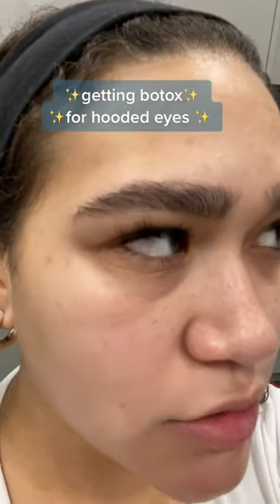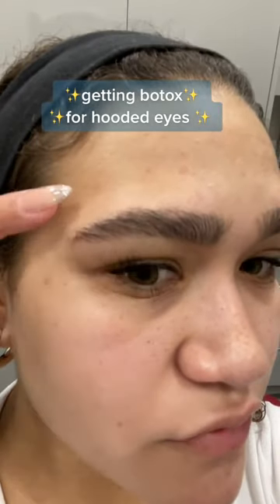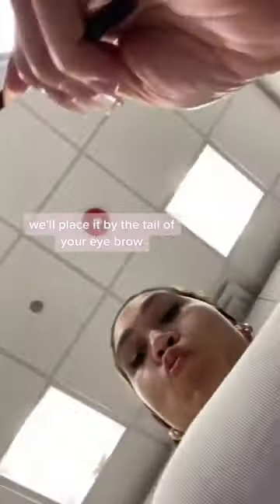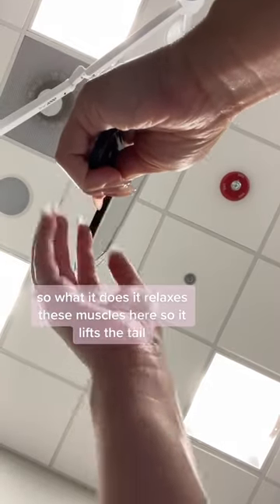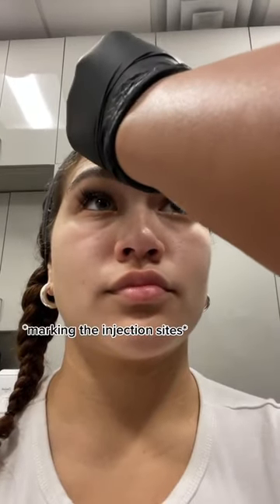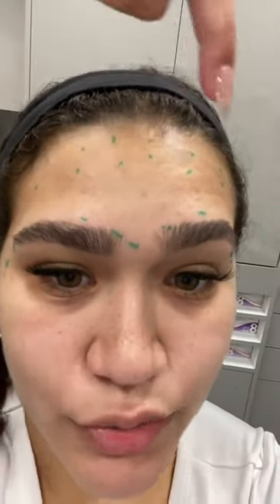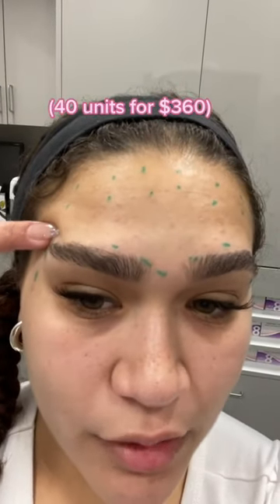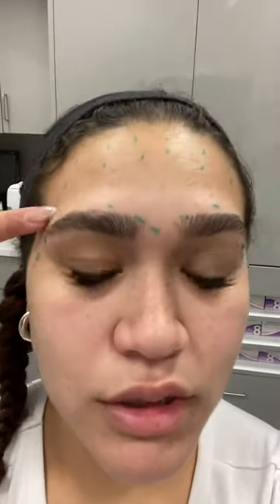getting botox for hooded eyes...im so nervous/excited | vlog